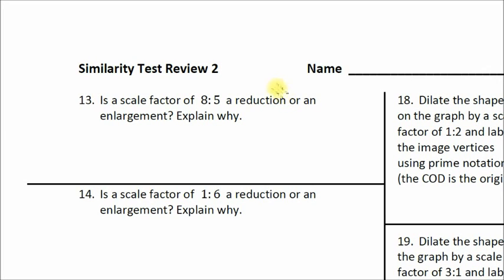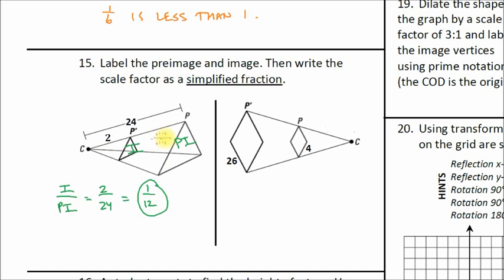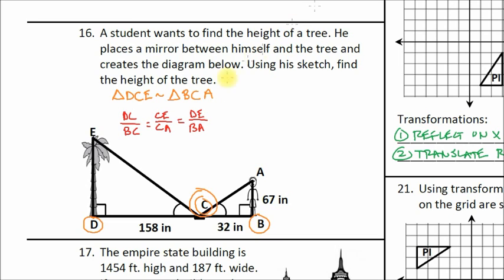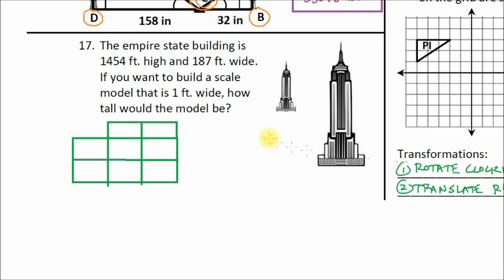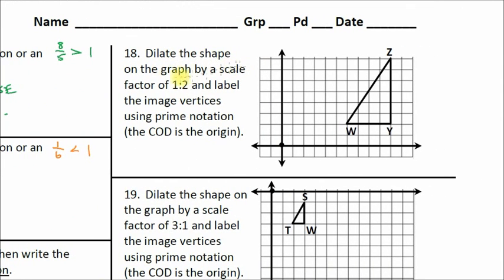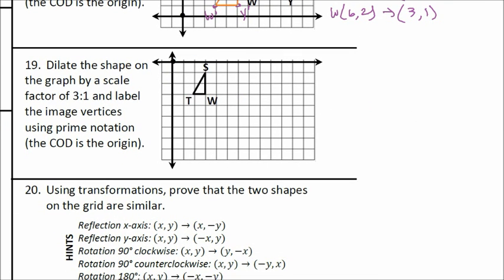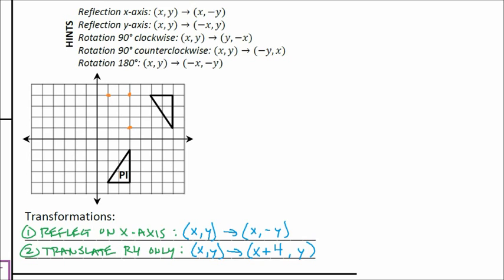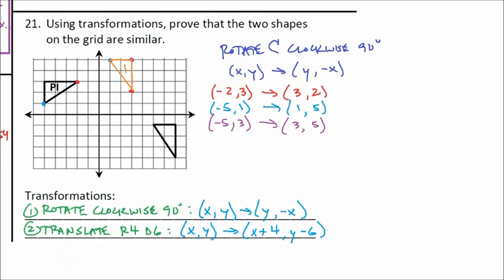Similarity Test Review1/2 Q13 to 21